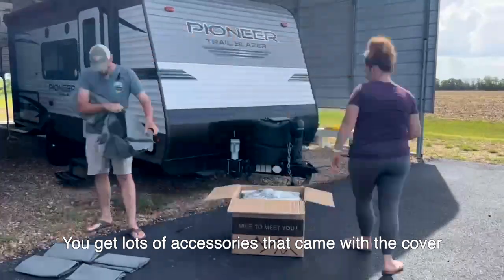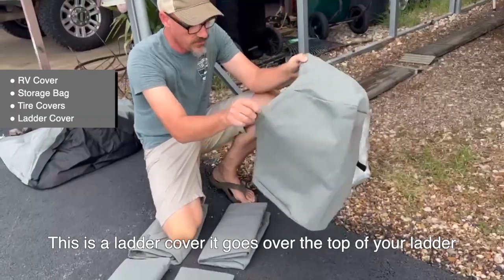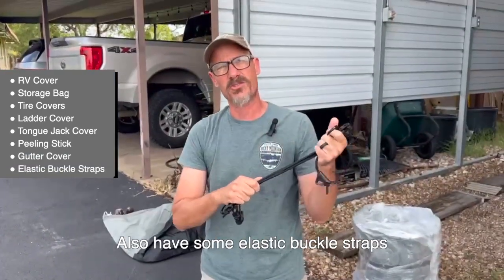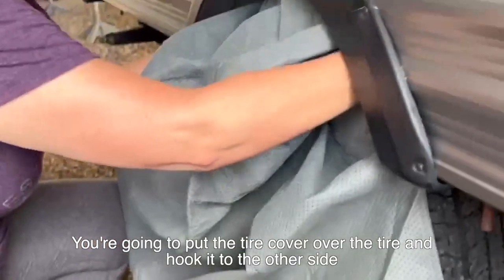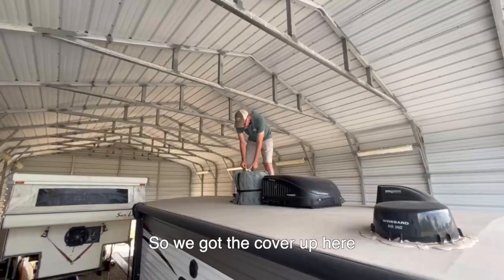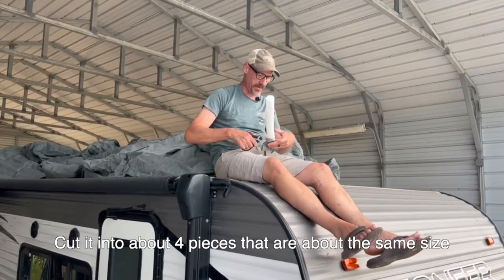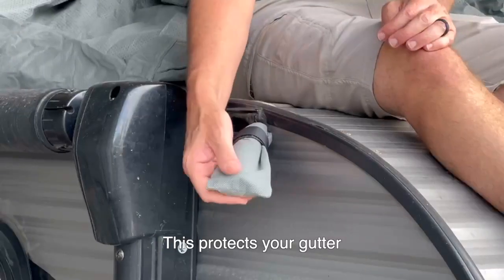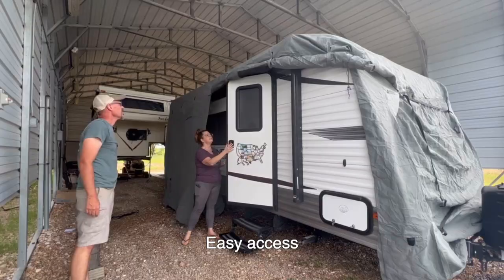How many accessories can one Travel Trailer RV Cover have ? | Leader Accessories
Leader Accessories 27'-30' Travel Trailer RV Cover Windproof Extra Thick Upgraded 5 Layers Camper Cover with Adhesive Repair Patches

Thanks to the Detailed installation video from  @ Outside by Side